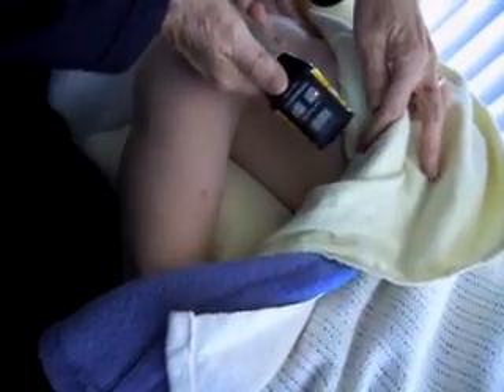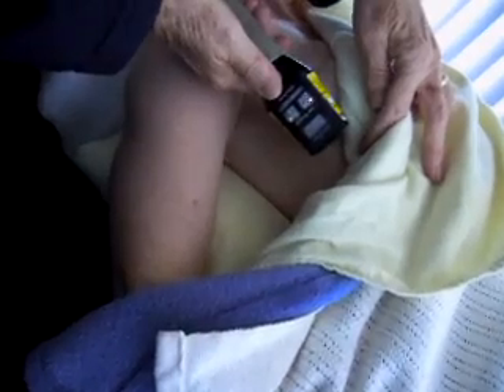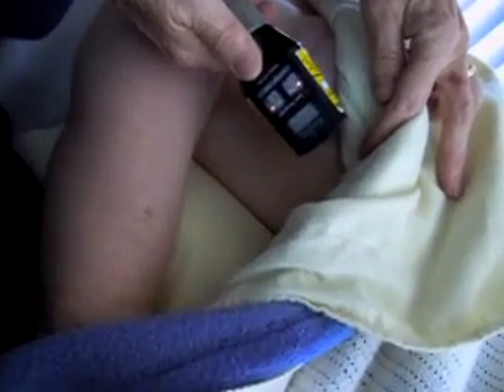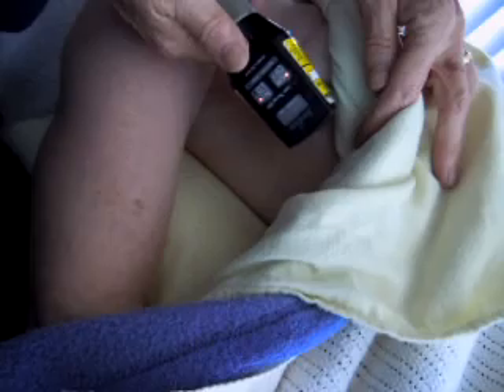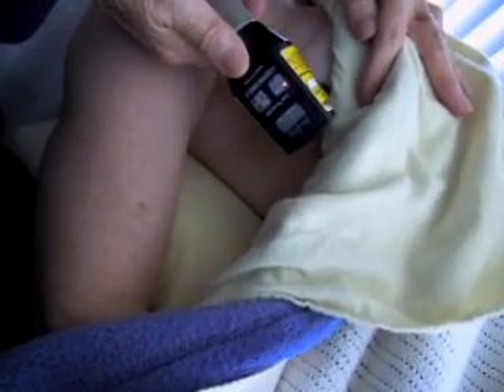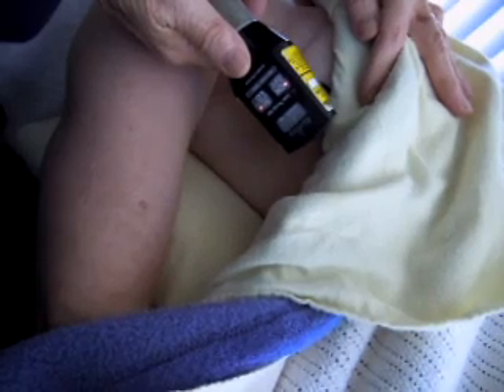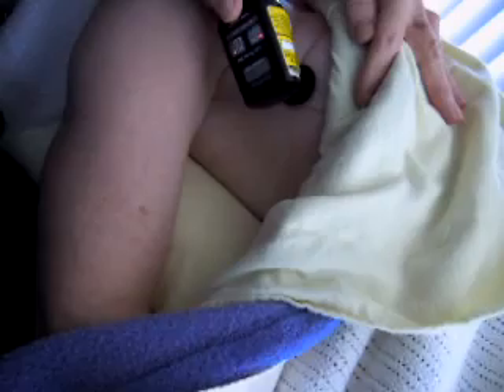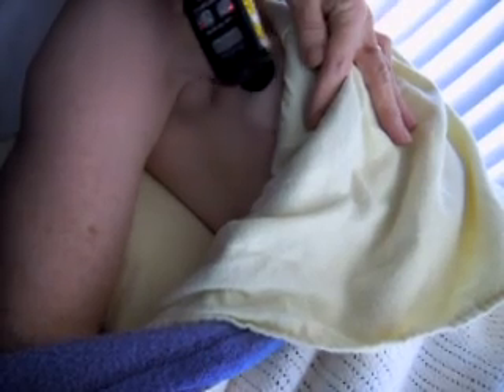Demonstration of Riancorp LTU-904 Laser to Reduce Surgical Scarring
Therapist Lyn Barnet demonstrates using the RianCorp LTU-904 low level laser on one of her patients to reduce scarring after breast surgery.

Background information in previous video.